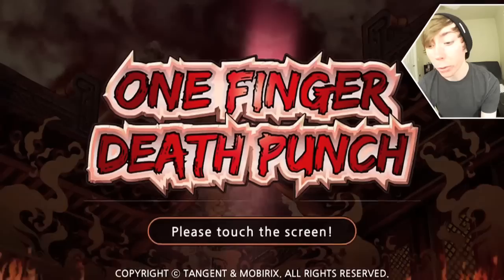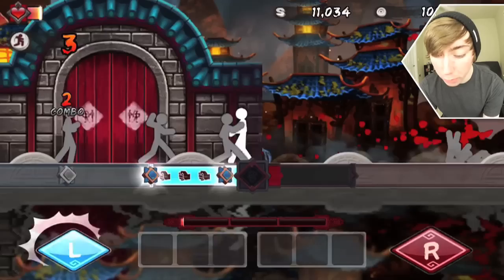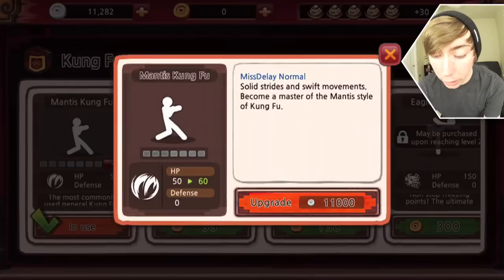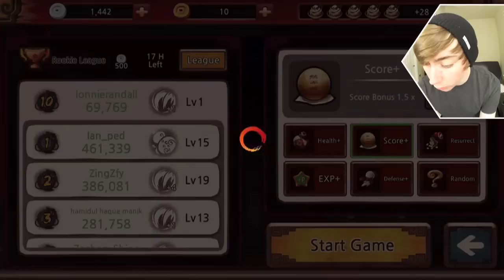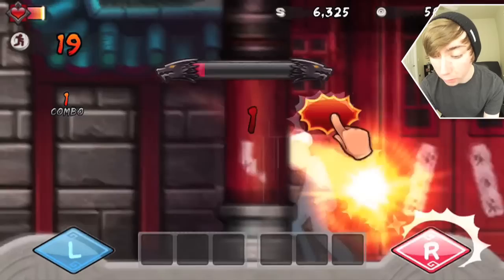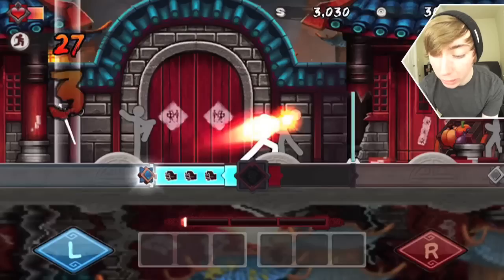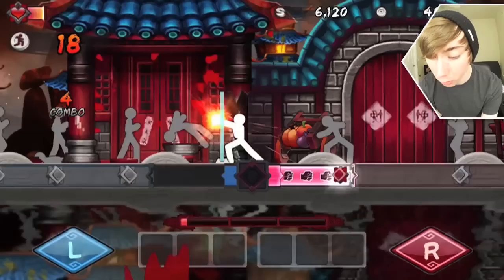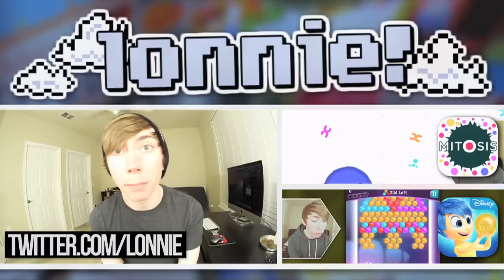ONE FINGER DEATH PUNCH! (iPhone Gameplay Video)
Lonnie plays One Finger Death Punch! for iPhone!

This is part 1 of my video game commentary playthrough / walkthrough series of "Let's play One Finger Death Punch!" for iPhone, iPod Touch, iPad, and any other iOS devices.

In this episode: I embark on a quest for fists.